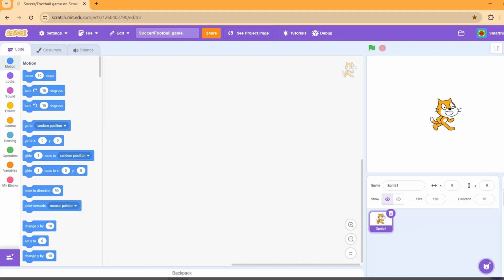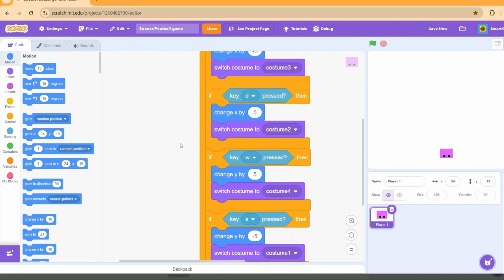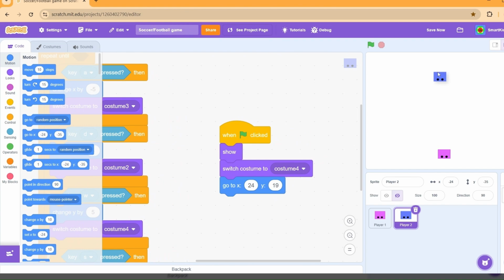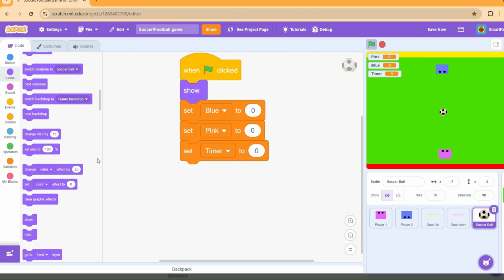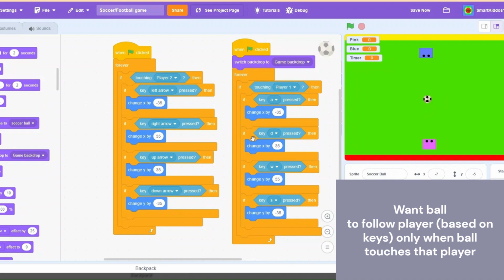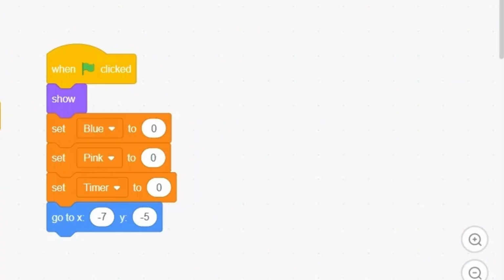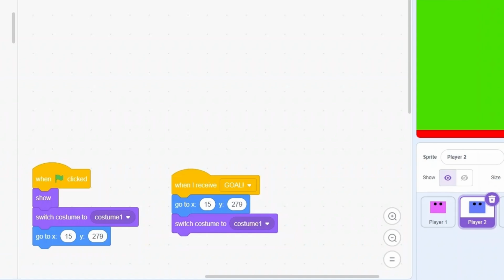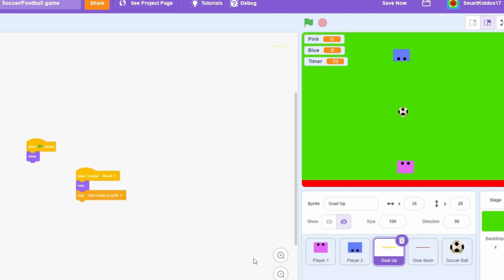How to make a soccer game in scratch | football game in scratch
Hello smart kiddos! Today , we will continue teaching scratch it coding . In this video , we will make a soccer/football game in scratch!

scratch it
MIT scratch
interactive game
how to make a soccer or football game in Scratch
game in scratch it
Soccer game
Football Game
# Football game in scratch
Soccer Game in scratch it
how to make a football game in scratch
how to make soccer game in coding
# football game with code
how to make a Soccer Game in Scratch it
football in scratch
Soccer in scratch it
Football in scratch it smart kiddos
Soccer Game in scratch smart kiddos
smartkiddos coding
smart kiddos scratch